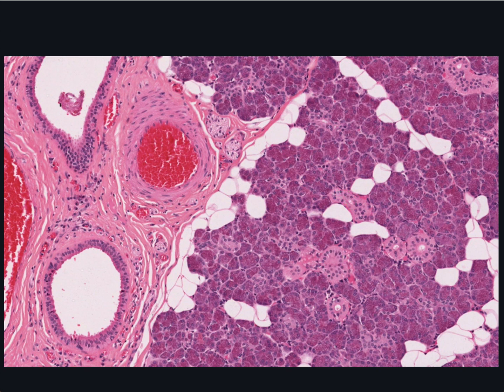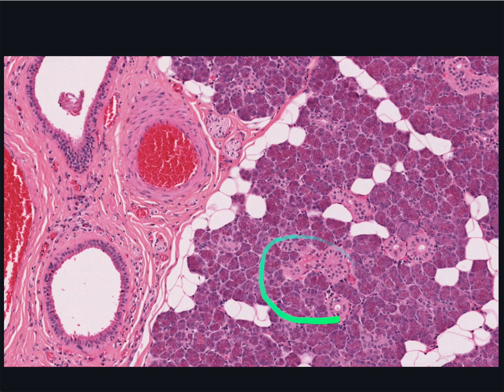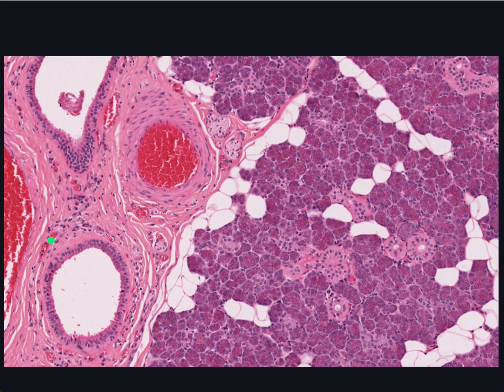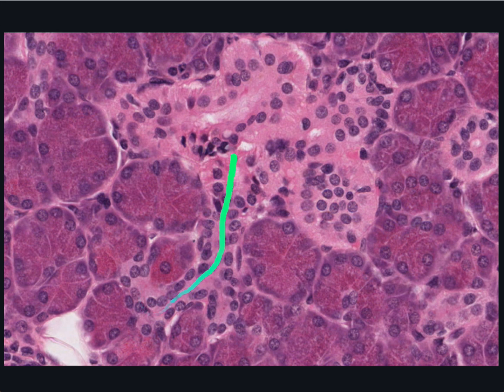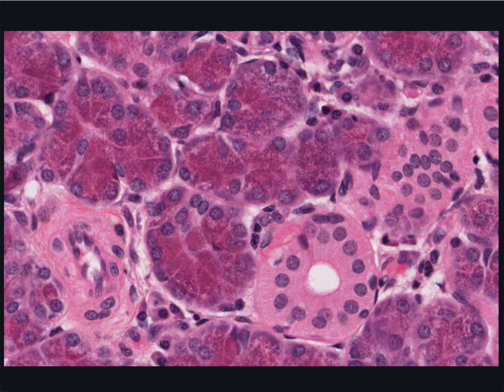Oral Cavity, Tooth and Gingiva - Parotid Gland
Listen to this description of the parotid gland.